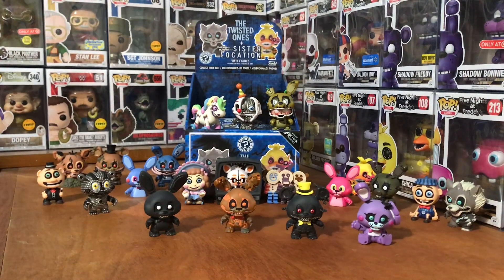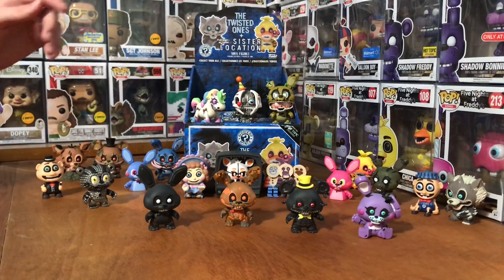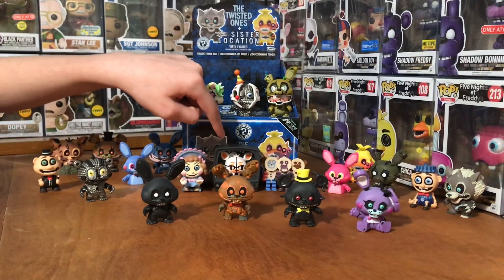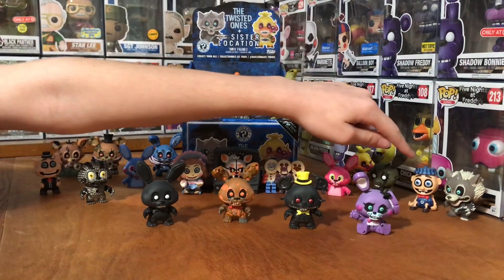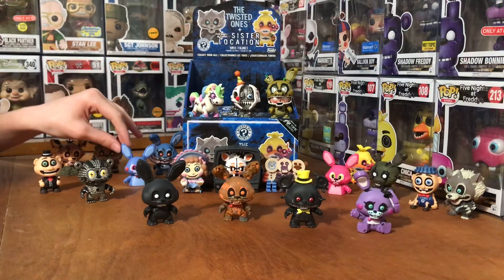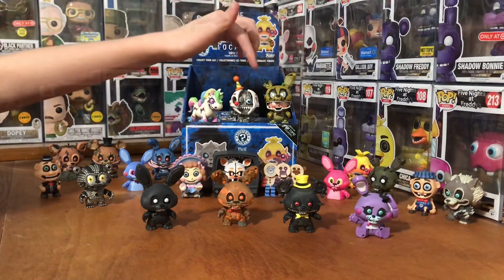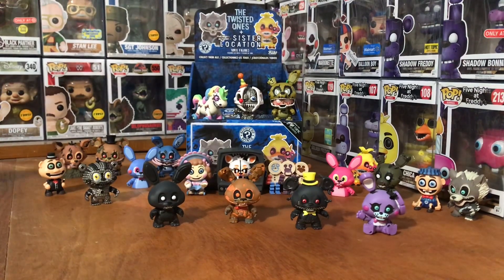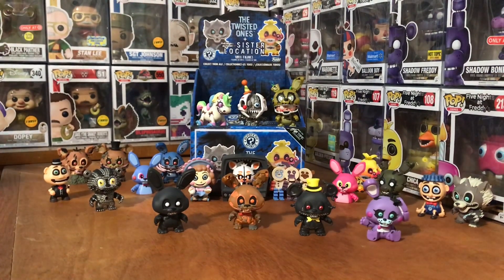Complete Set FNAF The Twisted Ones Sister Location Funko Mystery Minis Stanley Afton Ella Lolbit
Twisted Bonnie Chica Foxy Wolf Bonnet Bon Bon yenndo little joe Freddy